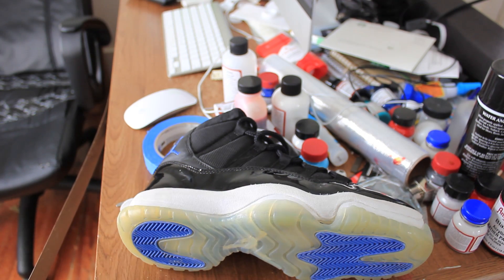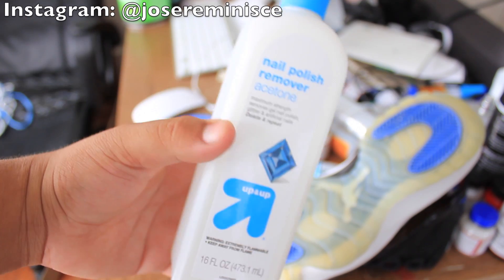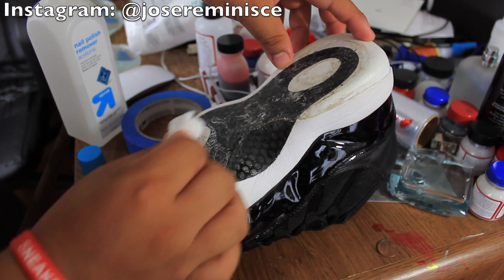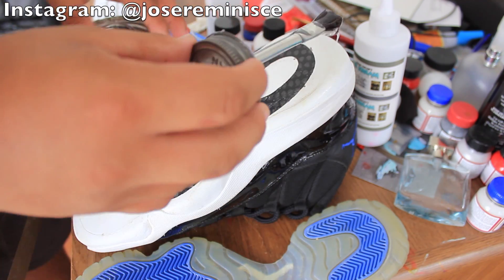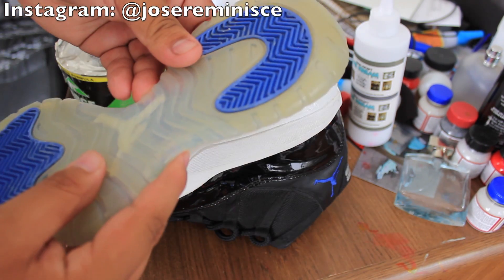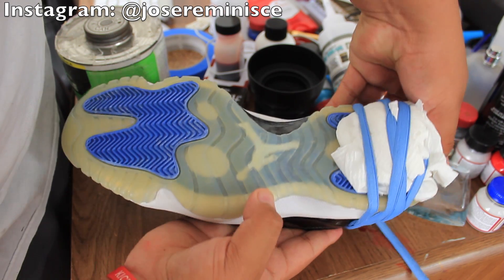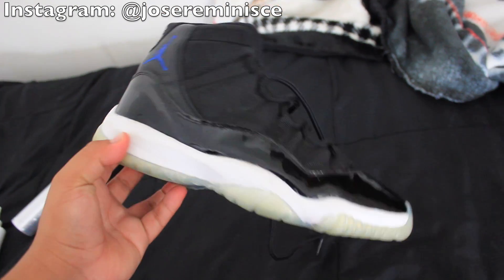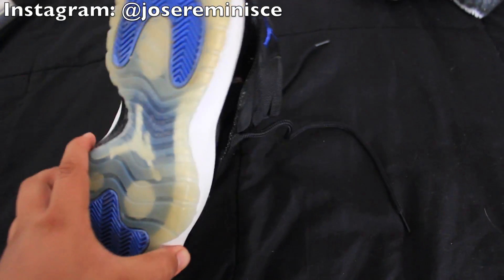RESTORATION: How to reglue your Jordan 11 Icy Soles!!!